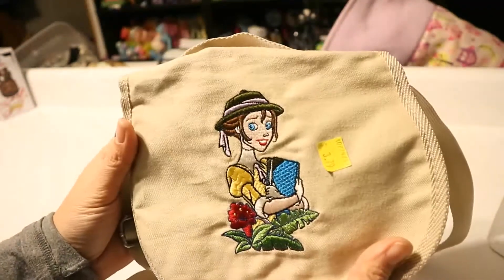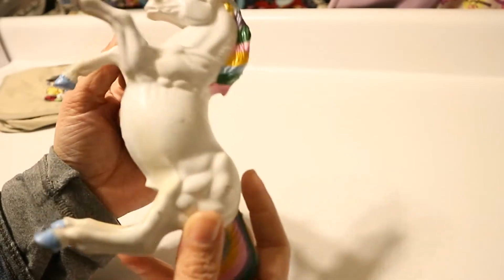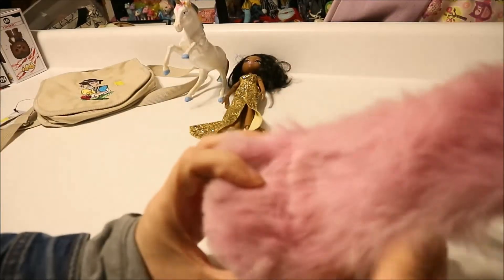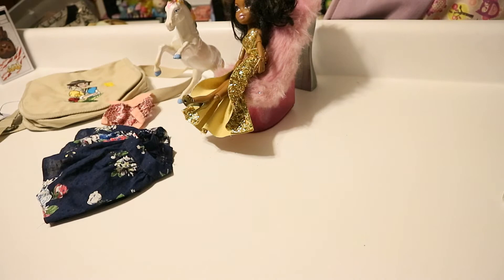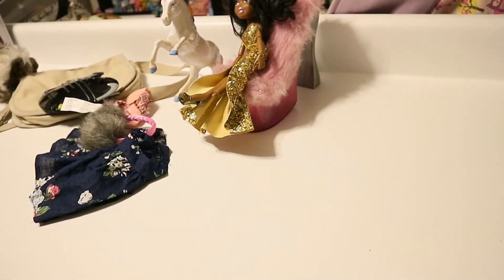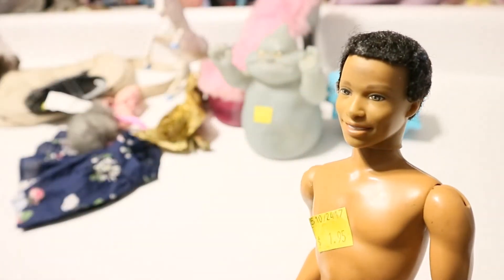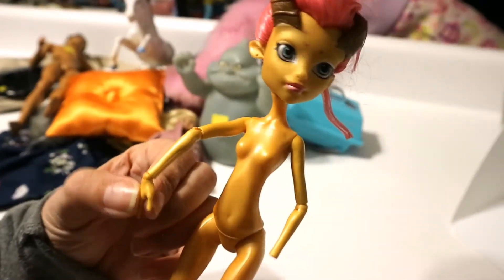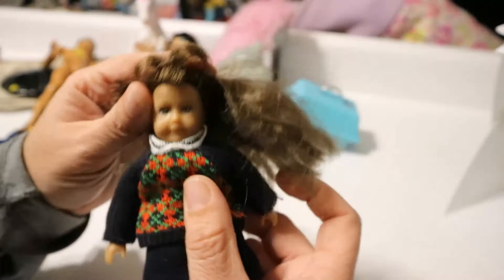Thrift Haul | Movie Star Sasha and more